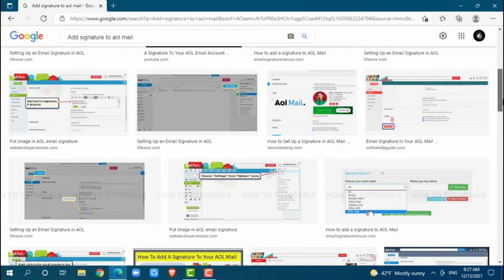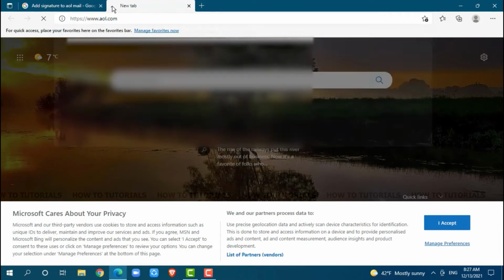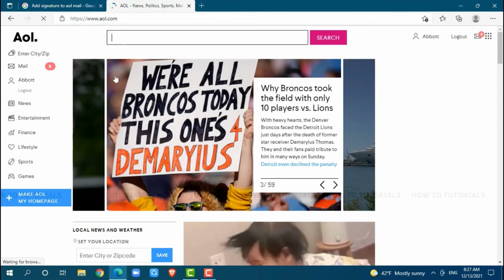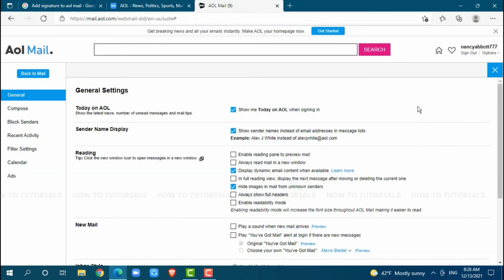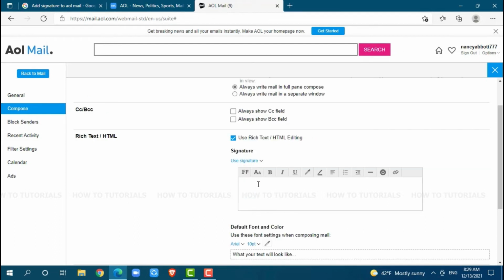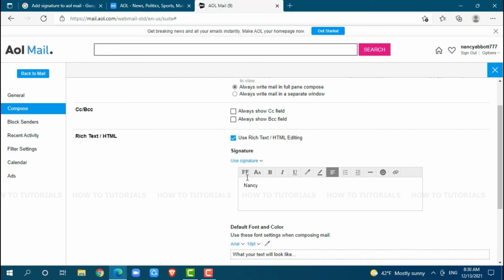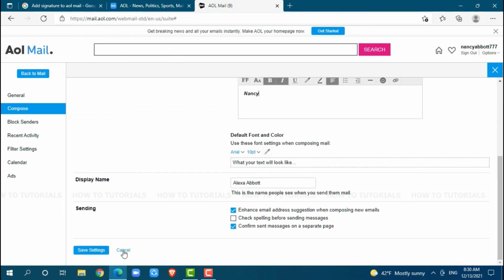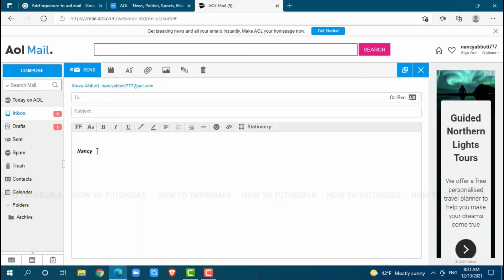How To Add Signature In Aol Mail 2022 | Setup & Create Email Signature In Aol Mail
"How To Add Signature In Aol Mail 2022 | Setup & Create Email Signature In Aol Mail" - A Video Guide by How To Tutorials.

Create your own signature and choose when Aol adds a signature to your messages.
This tutorial video guides you to the very easy process on how you can add Signature in Aol mail.